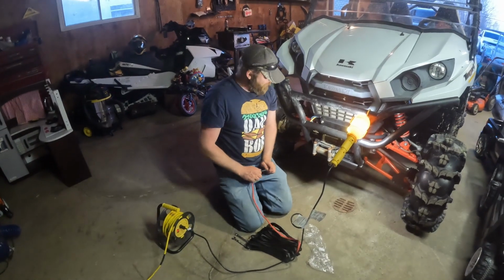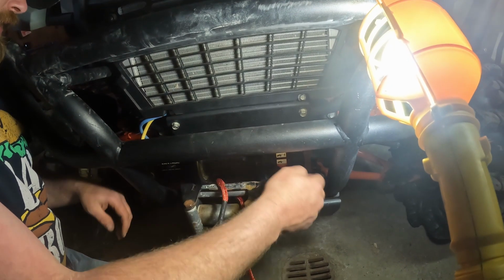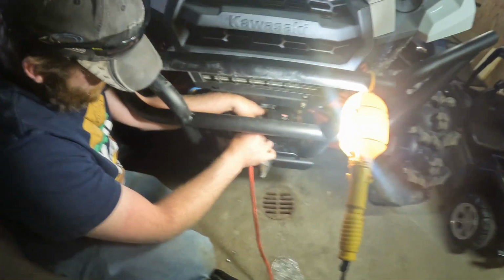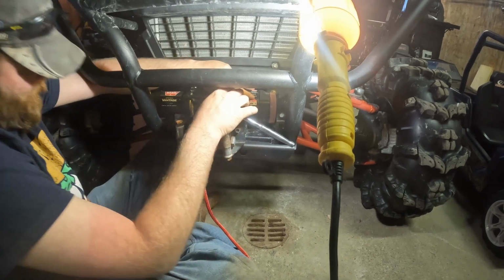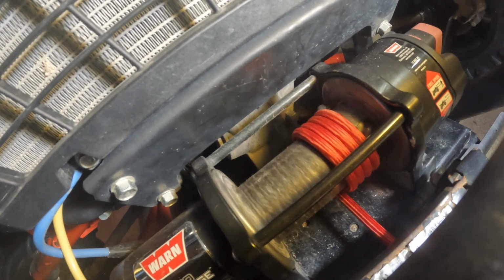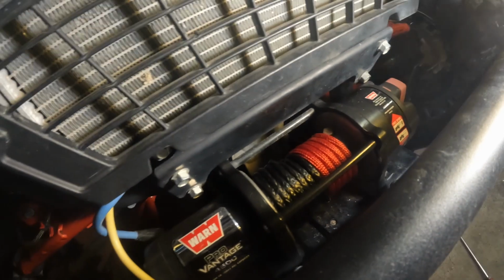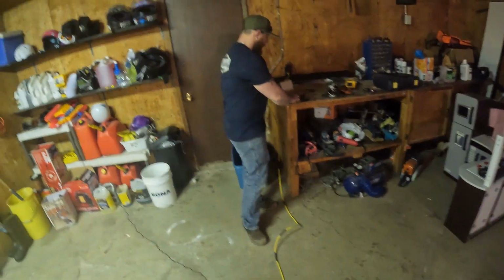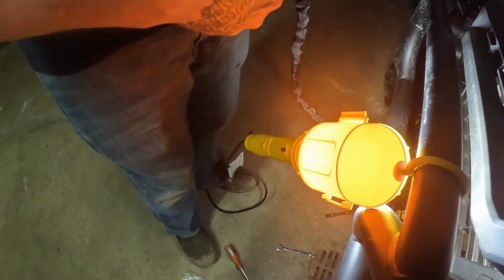Teryx4 Winch Cable Replacement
Here We change the winch cable we snapped on our Snow Ride
teryx4 800